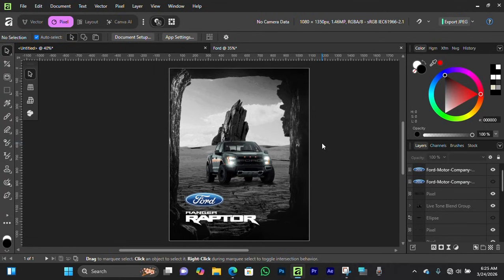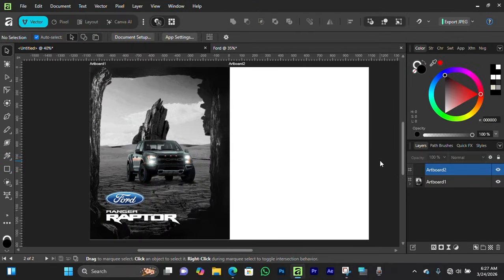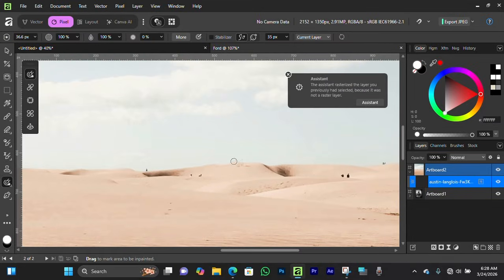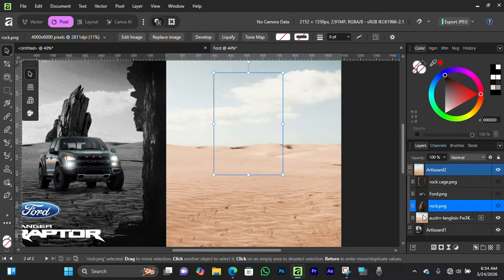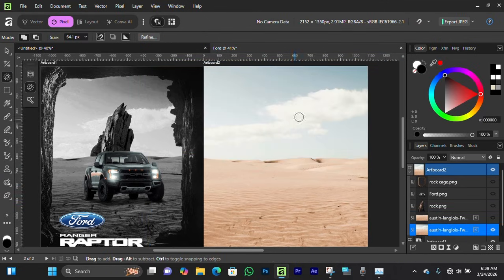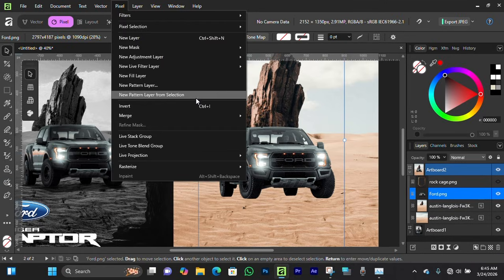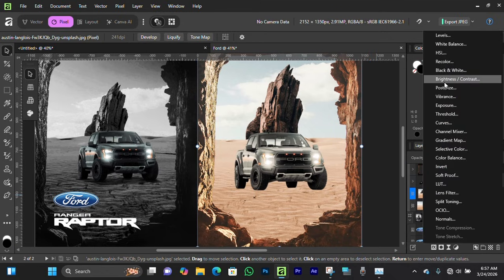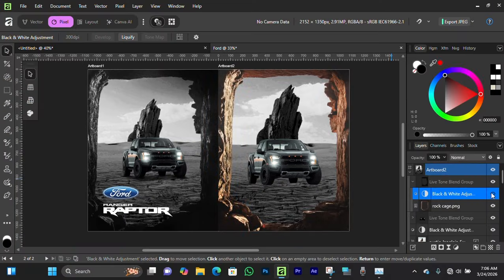Live Tone Blend Group in Affinity 3.1: Pro Photo Manipulation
Stop struggling with lighting! In this Affinity 3.1 tutorial, I'll show you how to use the new Live Tone Blend Group to perfectly match a Ford Raptor into a desert environment—using only a mouse." Have you downloaded the software yet? If you haven't yet, you are missing out!

00:00 Intro: What’s New in Affinity 3.1
00:29 Project Overview: Ford Raptor Manipulation
01:02 Importing Assets & Document Setup
01:27 Removing Objects with the In-Painting Brush
02:46 Background Composition: Layering the Desert & Rocks
04:29 Applying the Live Tone Blend Group
05:11 Stylizing: Creating the Black & White Effect
06:11 Final Result & Comparison